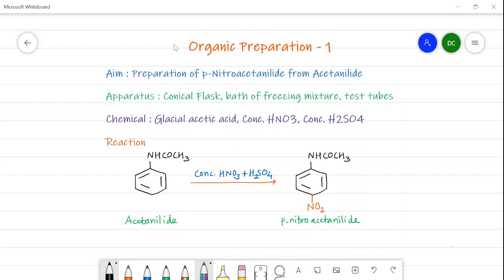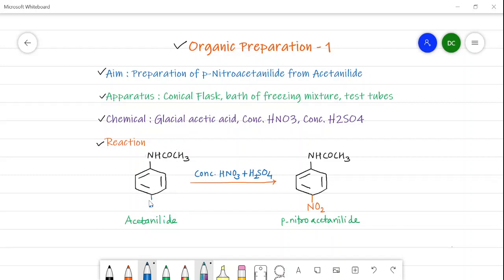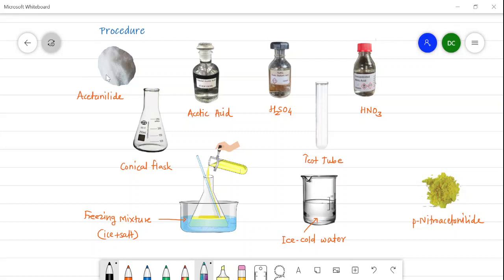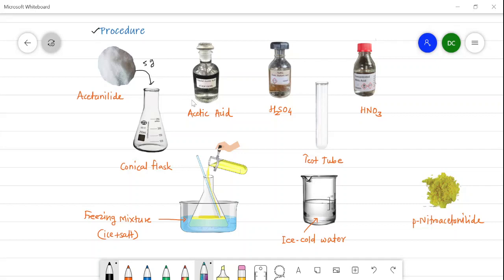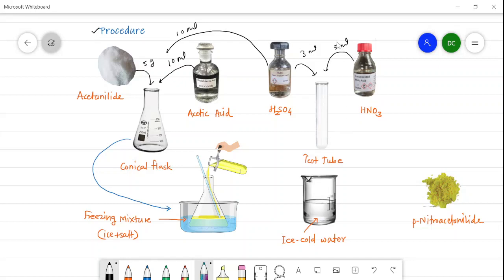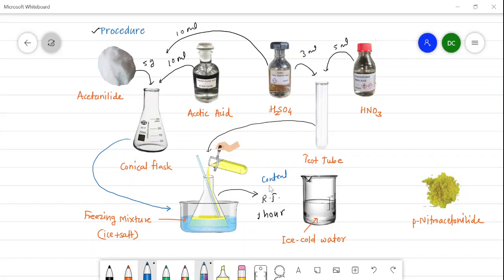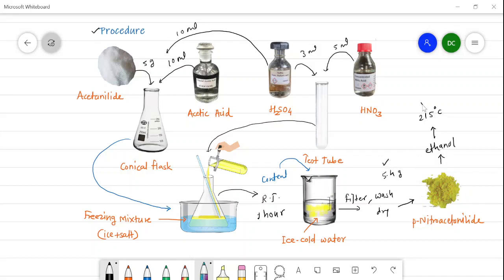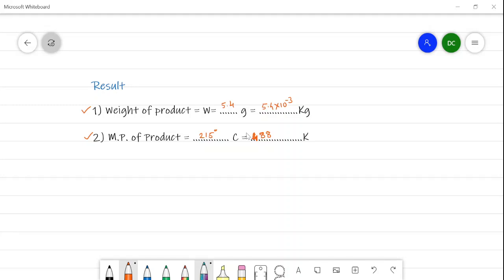Preparation of p Nitroacetanilide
This video deals with the preparation of p-Nitroacetanilide from acetanilide by nitration reaction.
E-CHIMICA
preparationofp-Nitroacetanilide